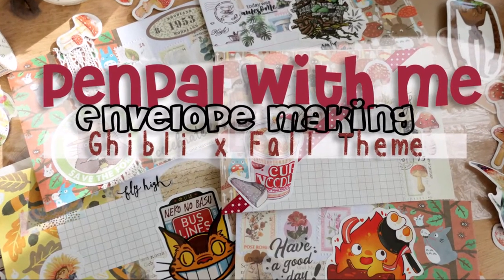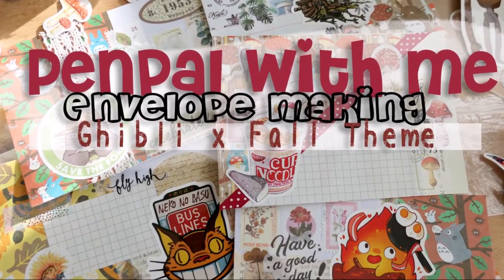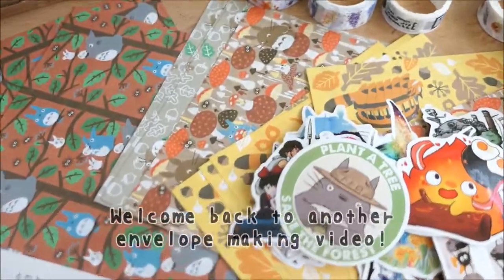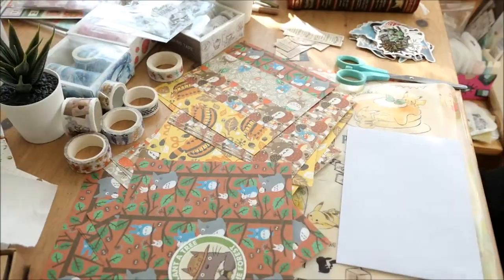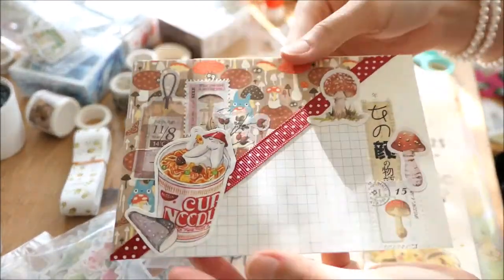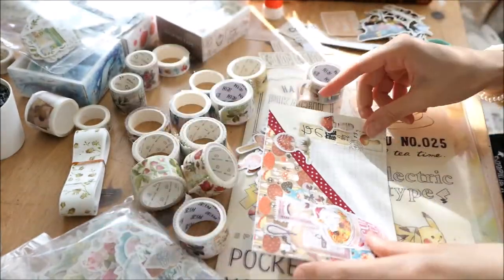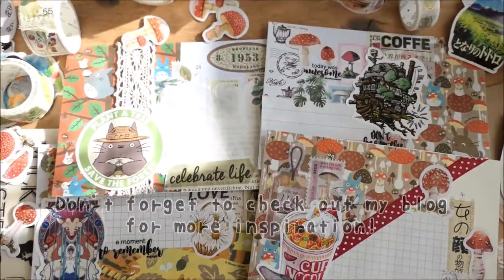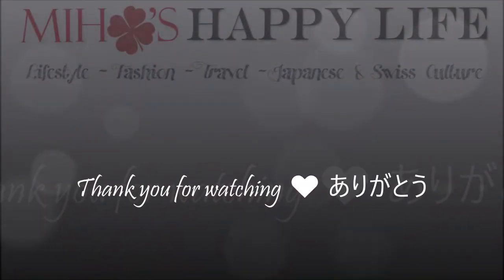Craft with Me | DIY Handmade Envelopes | Aesthetic Letter | Penpalling 🌱🌳 Ghibli Totoro Fall Theme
How to make DIY Handmade Envelopes | Ghibli/Autumn Theme
Check on my Blog for more inspirations・ ブログも見てね♪

Thx to all my followers! (｡･･｡)♪